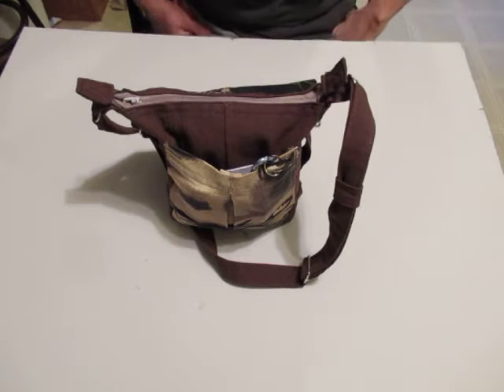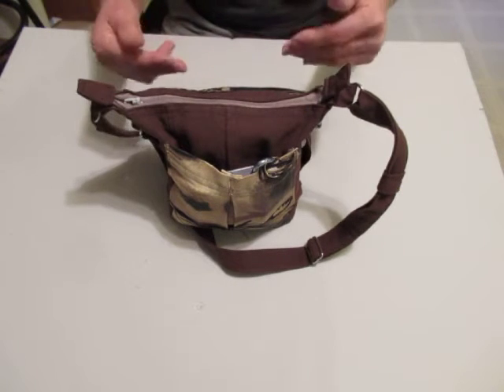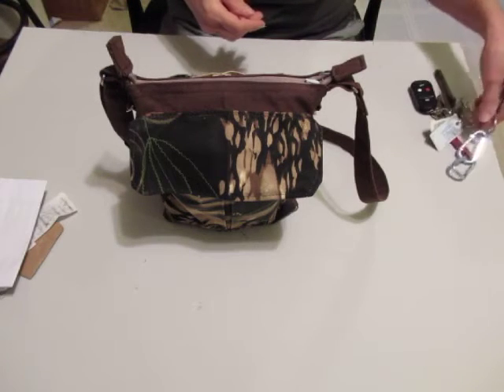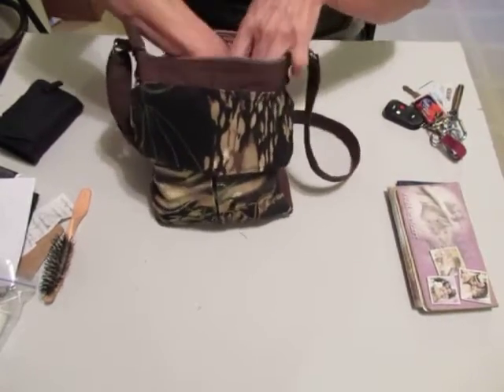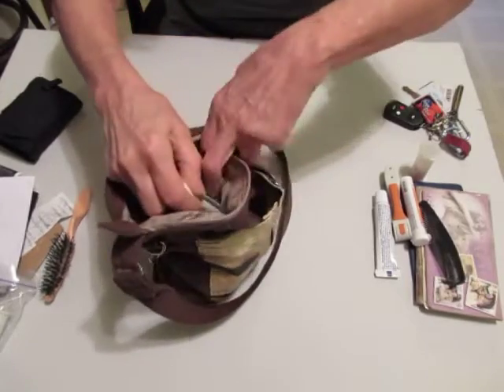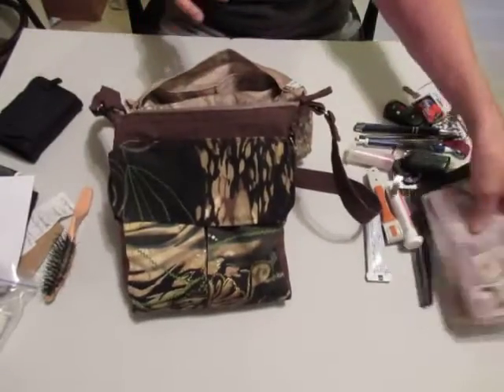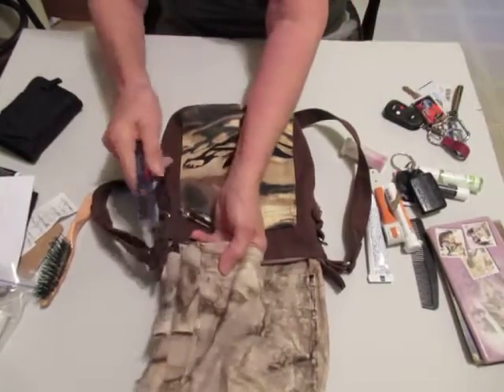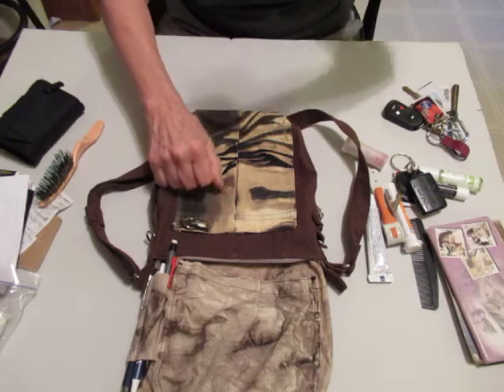Mvi 1200 Medium Handmade Camo Bag-Upcycled-Made from a Lady's Glitzy Camo Jacket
Medium Handmade Camo Bag, hand dyed lining, upcycled from a lady's jacket.
A mix of Upcycled Brown Twill-ish type fabric and a Lady’s Glittery Camo Jacket to round out this one of a kind, functional bag for men or women. It has 2 outer fully functional pockets, adjustable 38” shoulder strap, side D-Rings, a belt looped key ring and a zipper closure.

Inside the cotton blend lining was hand-dyed various shades of browns.  There are 2 larger  inner and 2 smaller pockets inside the 2 larger ones, and 2 pen/pencil slots.

The outer measurement of the bag is roughly 9” x 9”.

 Inside and out, it's a great bag, especially designed for those who like a bit of organization and a smaller bag.

FromJennifersClosets & 4TxSisters